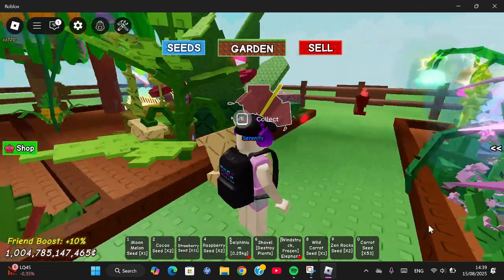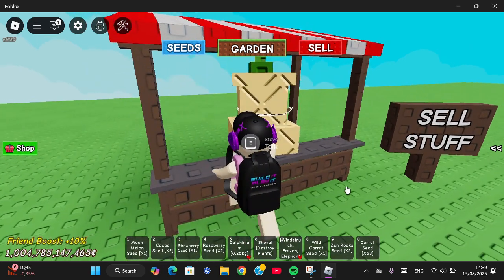🥔 Butternut Squash SECRETS in Grow a Garden Cooking Update | Don’t Pick Before Watching THIS!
Unlock the hidden secrets of Butternut Squash in the Grow a Garden Cooking Update! 🌱 From the best harvesting timing to maximizing rewards, I’ll show you exactly what to do before you pick that squash. Avoid mistakes and get the most out of your cooking gameplay with these pro tips!